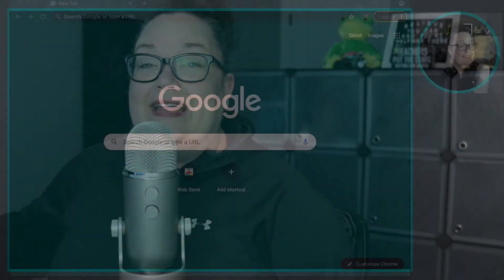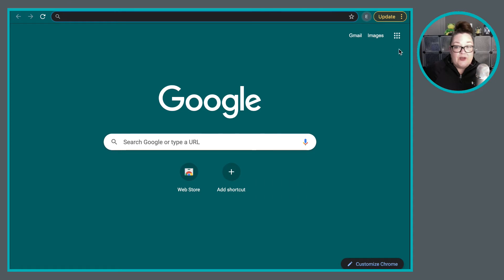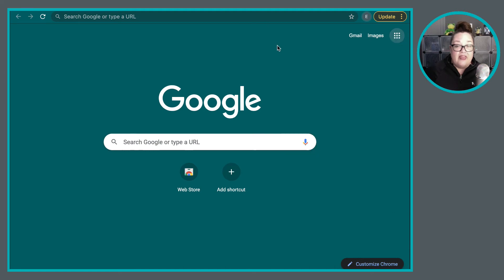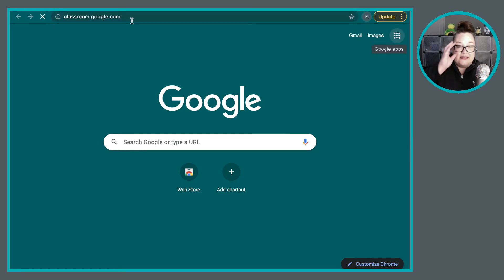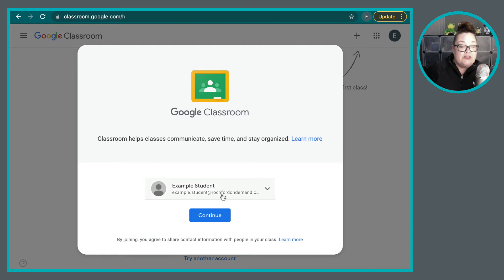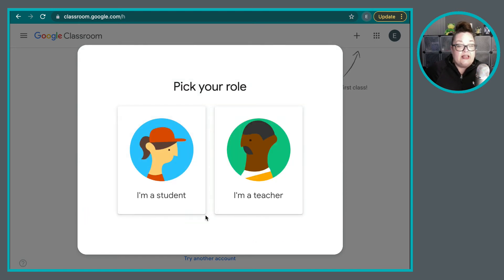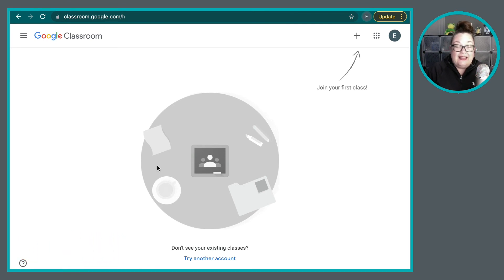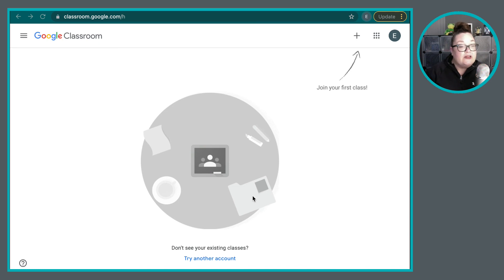Initial Access | 2021 Google Classroom Guide for Parents & Students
Google Classroom is a tool being used in many classrooms and as a parent it is sometimes hard to help our children when we don't know much about the technology they are using. This series of videos will walk you through the different aspects of Google Classroom from a student perspective.

The first video takes a look at how we get our initial access to Google Classroom.